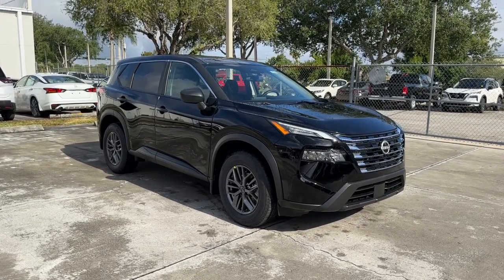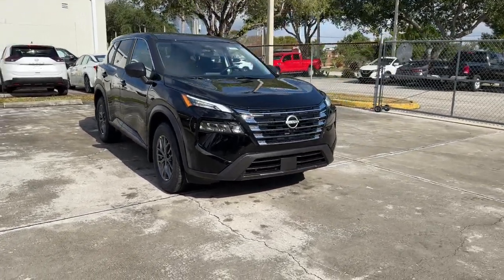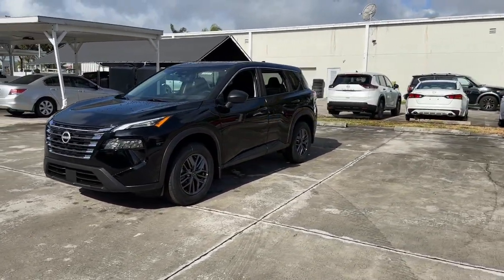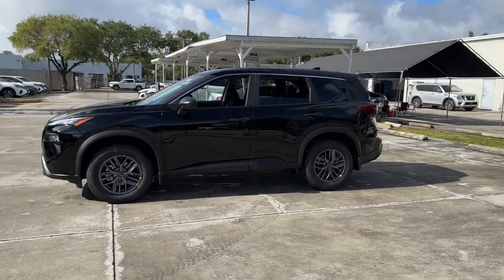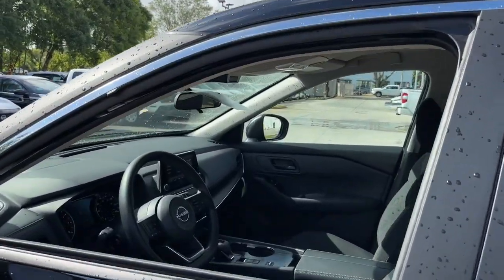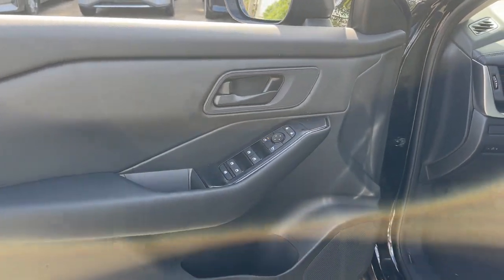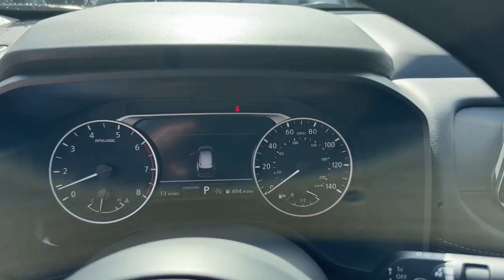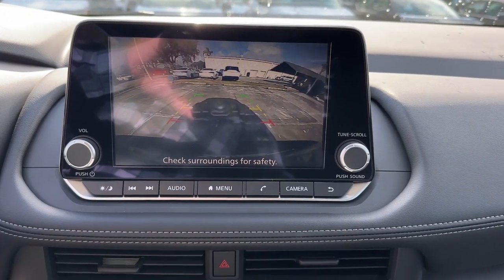2024 Nissan Rogue S Ft. Pierce, Sebastian, Palm Bay, Melbourne FL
New 2024 Nissan Rogue S available at Sutherlin Nissan Vero Beach located in 946 US-1, Vero Beach, FL, 32962. Servicing the Ft. Pierce, Sebastian, Palm Bay, Melbourne area.

Here is a wonderful   2024  Nissan Rogue. This feature-rich Rogue adds confidence and convenience to everyday life. Standard driver-assist safety tech, large cargo capacity, and spacious seating have your back wherever the road may lead. These are just some of the great options this vehicle comes with: Intelligent Auto on/off High Beams, Pre-Collision System, Lane Departure Warning, Keyless Entry, Back-Up Camera, Keyless Start, Satellite Radio, Blind Spot Monitor, Bluetooth® Connection, Steering Wheel Audio Controls. Feel energized in this sporty Rogue. Treat yourself to a test drive today. Our staff will toss you the keys and give you an outstanding customer experience.